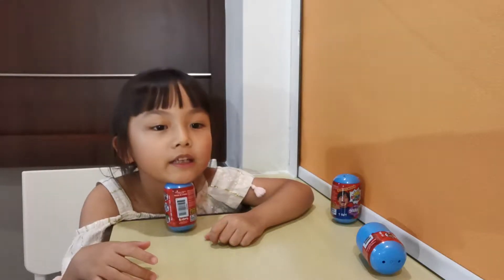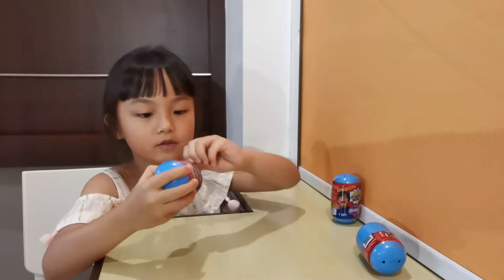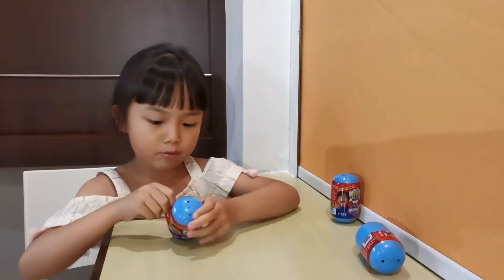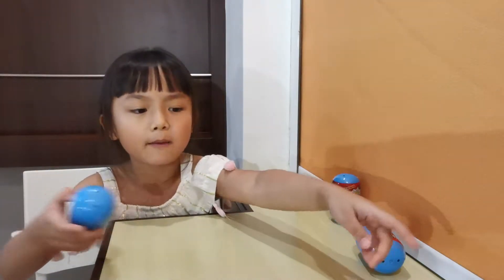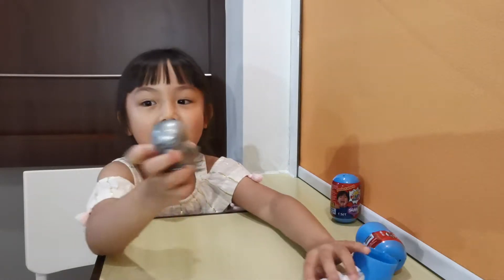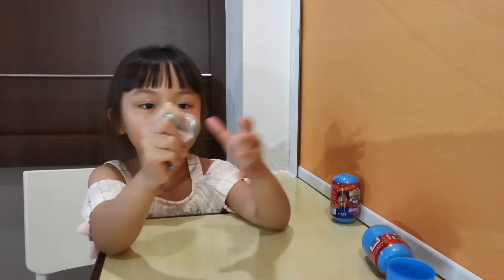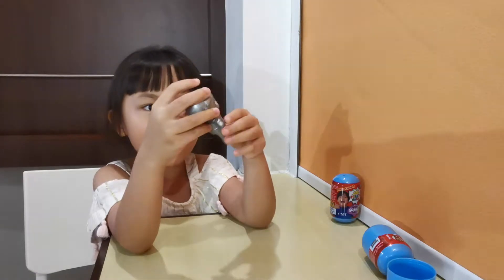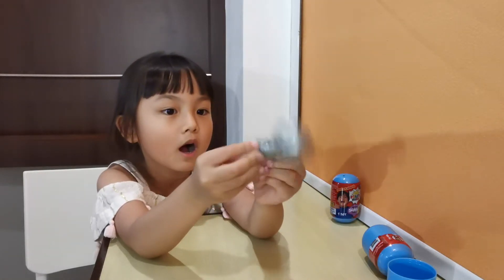unboxing Ryan's World Mystery Squishy by Audrey Yung (02241)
unboxing Ryan's World Mystery Squishy by Audrey Yung